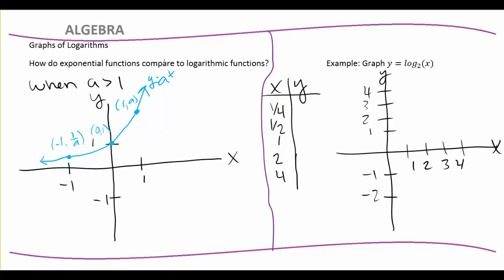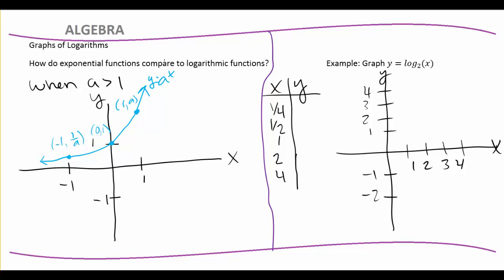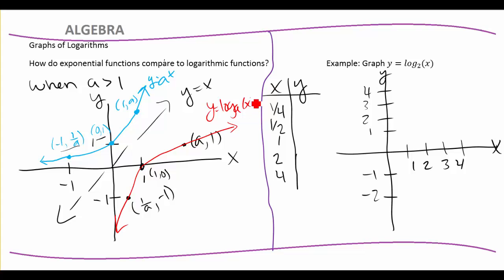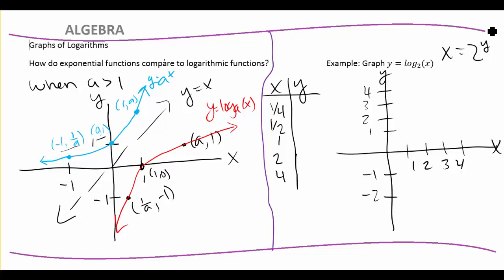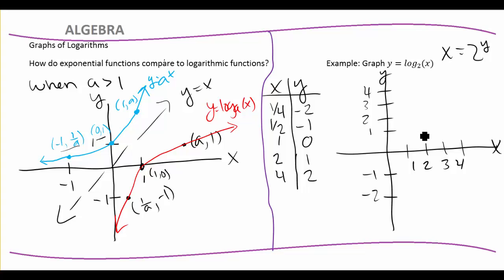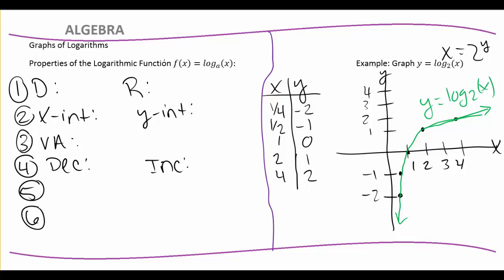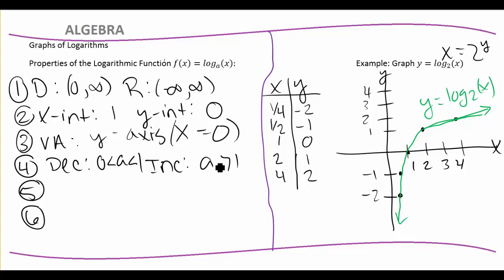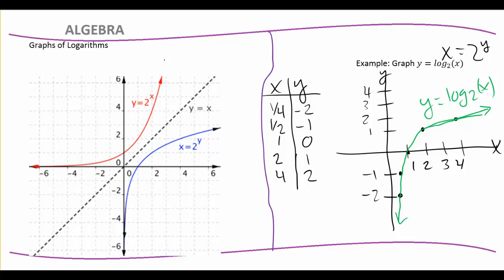4 3 Graphs of Logarithms